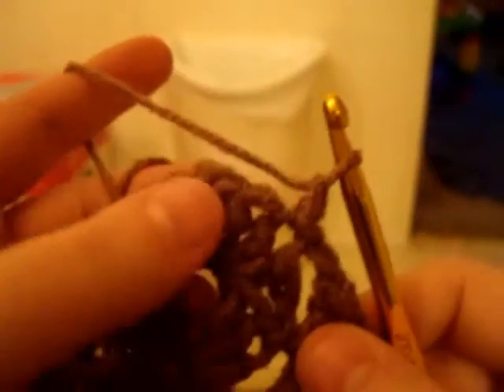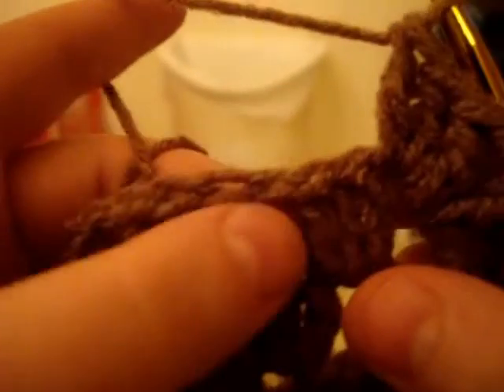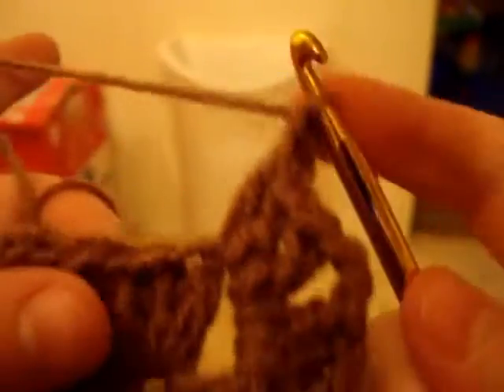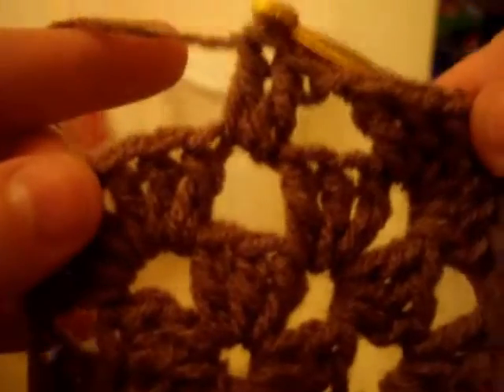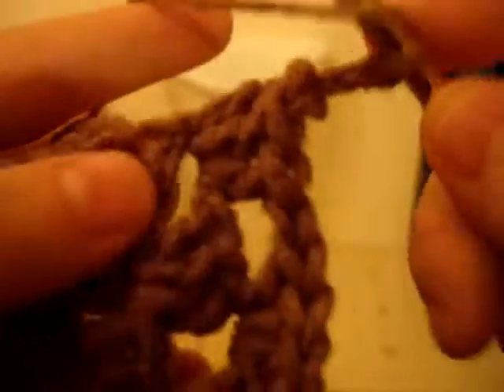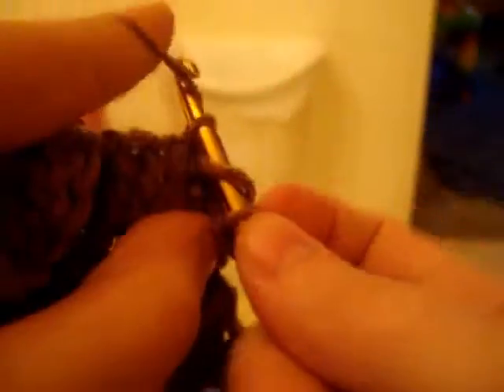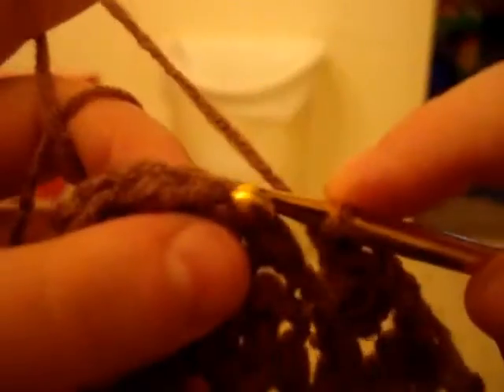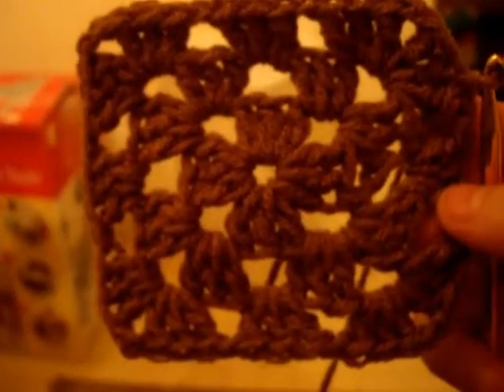Crochet Couch Decoration 3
Home decoration